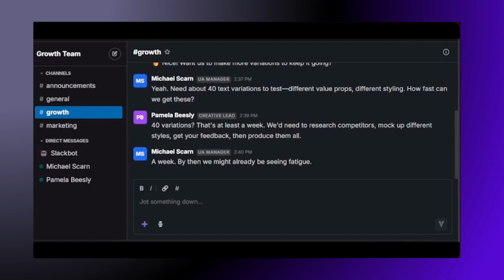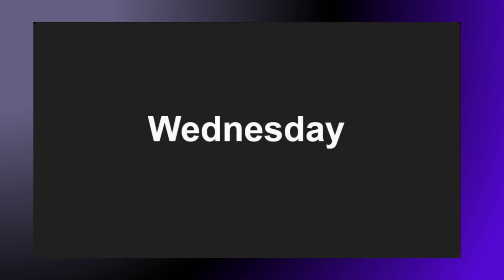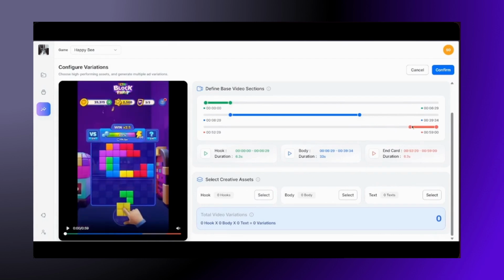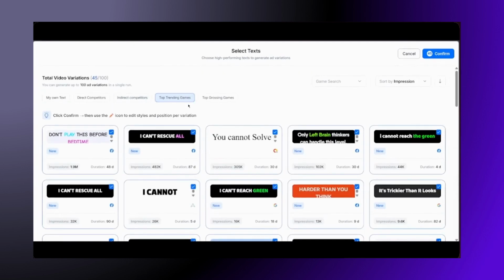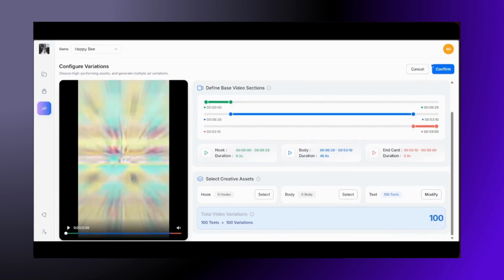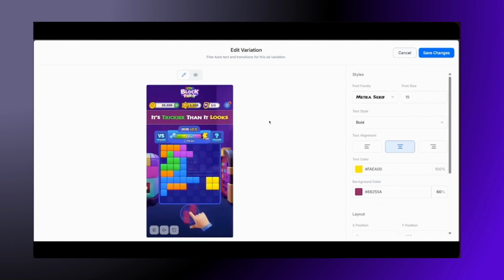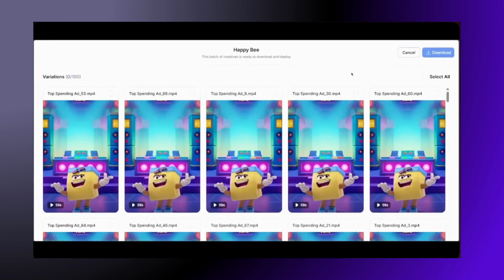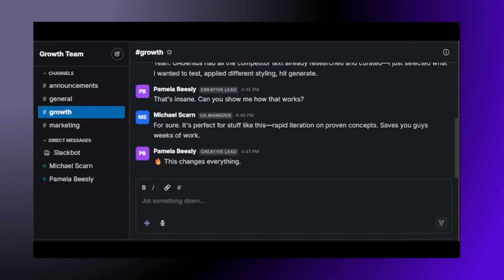Create 100 Ad Text Variations in 30 Minutes | UAGenius AI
You've found your hero creative, but creative fatigue is inevitable. What if you could test 100 different text variations before performance drops?

In this video, we walk through how to use UAGenius to:
✅ Select curated text from Direct Competitors, Trending Games, and your own past winners
✅ Style text variations with fonts, colors, and layouts—no video editor needed
✅ Generate 100 test-ready variations in 30 minutes instead of waiting a week

Perfect for UA Managers who need to:
→ Stay ahead of creative fatigue
→ Test multiple value props and messaging angles
→ Move faster than the creative production bottleneck

🔗 Try UAGenius Today